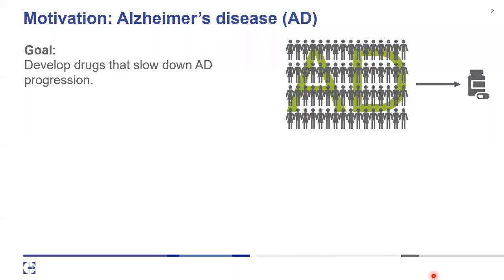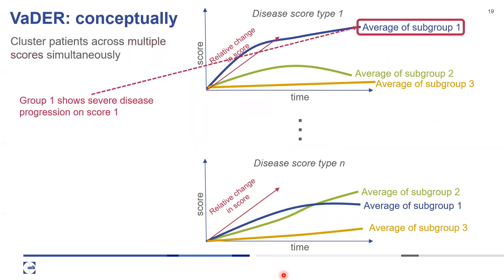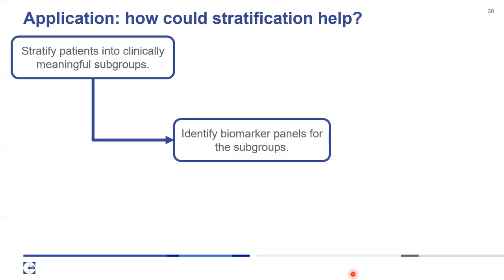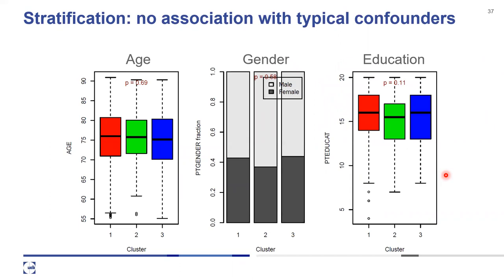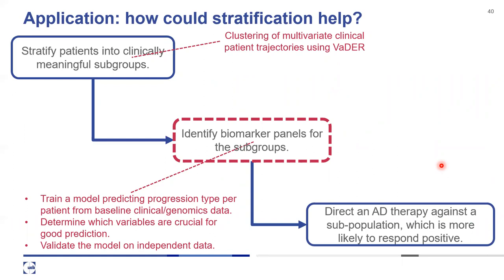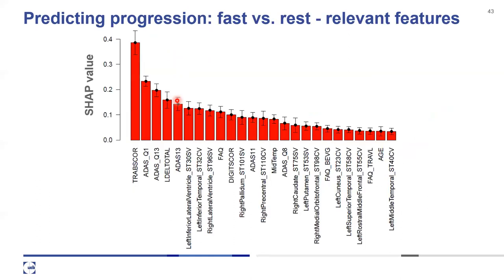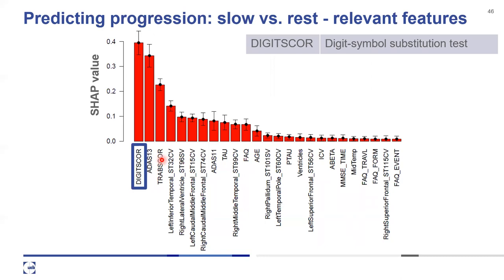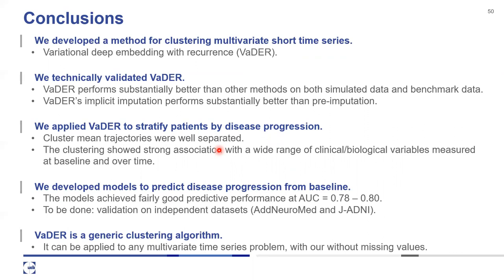CompAge2020 Day 1, 1430: Johann de Jong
CompAge2020 conference, 1-2 September 2020